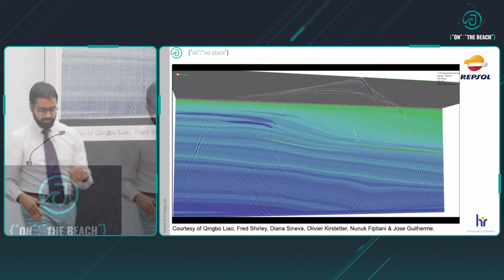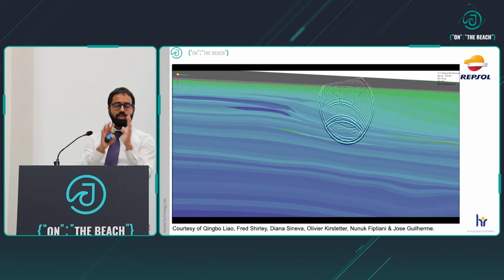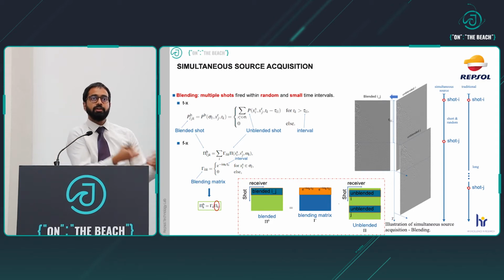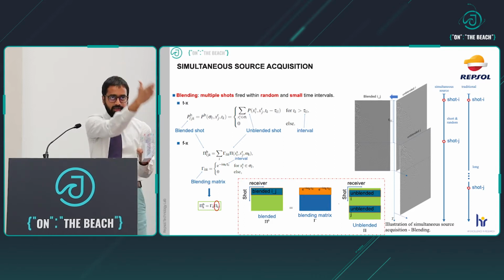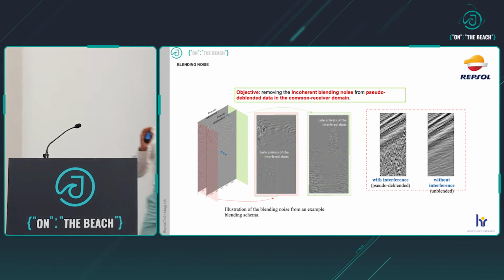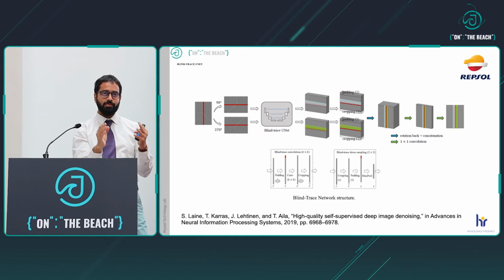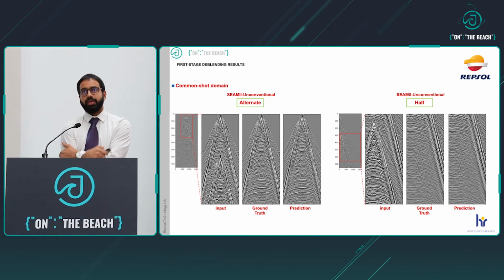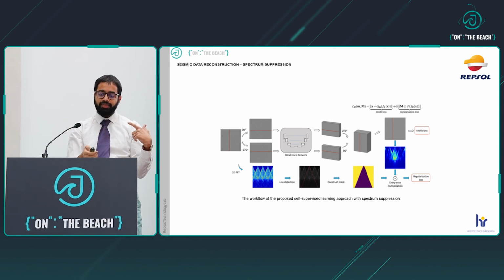Unsupervised learning for reconstruction and deblending of seismic aquisition data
Prashanth Nadukandi